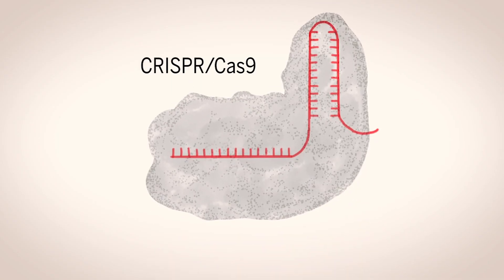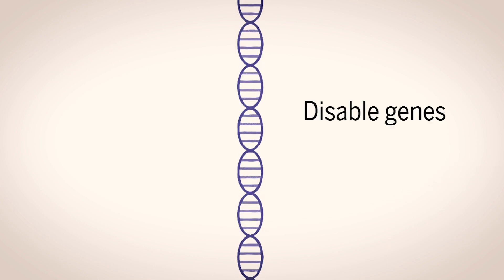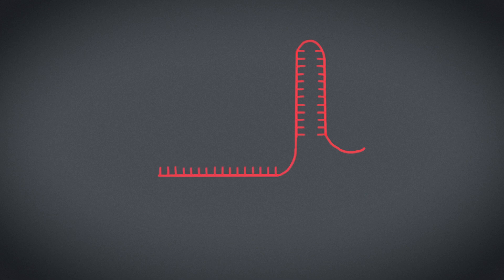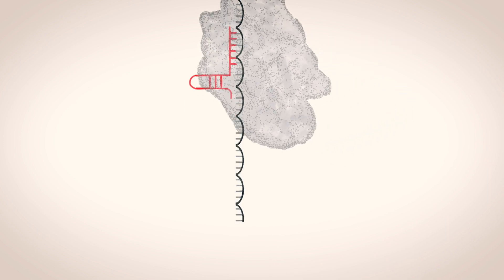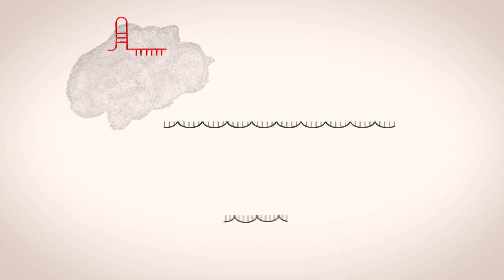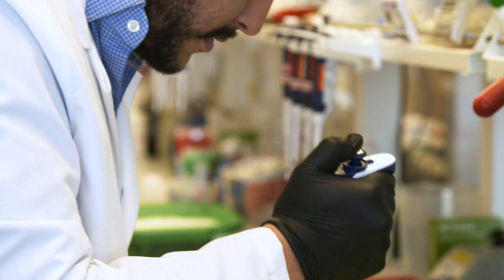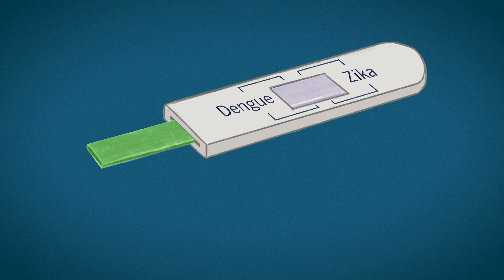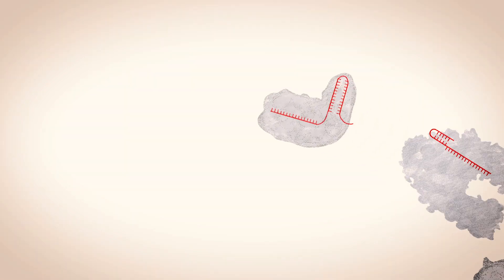Science explains: CRISPR diagnostics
A home test for Zika? CRISPR may make it possible. How can CRISPR/Cas being used for diagnostics in the lab or even in the field?

CREDITS

producer/editor/animator/narrator
Nguyen Khoi Nguyen

supervising producer
Sarah Crespi

script
Jon Cohen

citation
J. Gootenberg et al.,
Science 2018
DOI: 10.1126/science.aaq0179

J. Chen et al.,
Science 2018
DOI: 10.1126/science.aar6245

C. Myhrvold et al.,
Science 2018
DOI: 10.1126/science.aas8836

Zhang Lab, Broad Institute of MIT and Harvard

music
Nguyen Khoi Nguyen